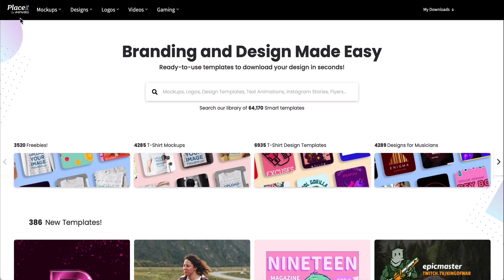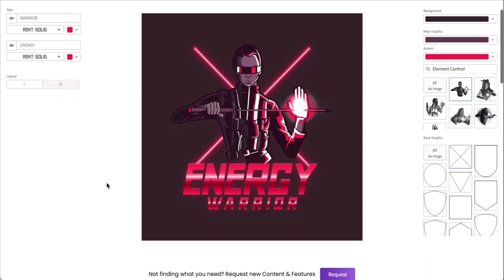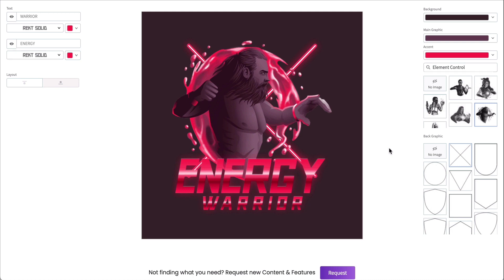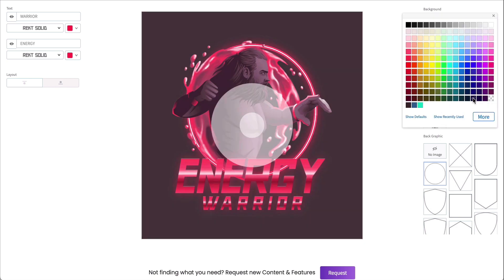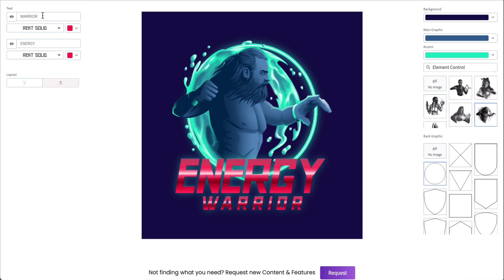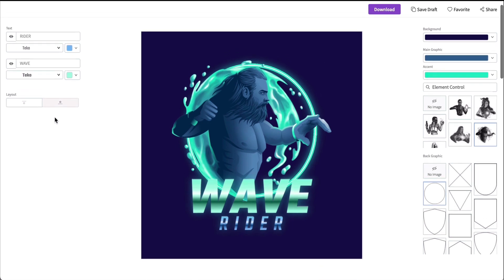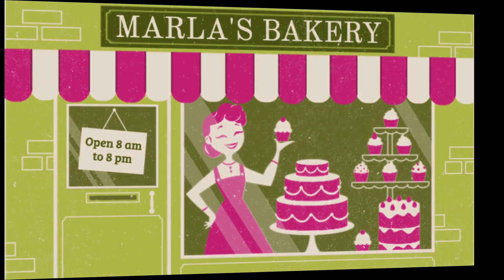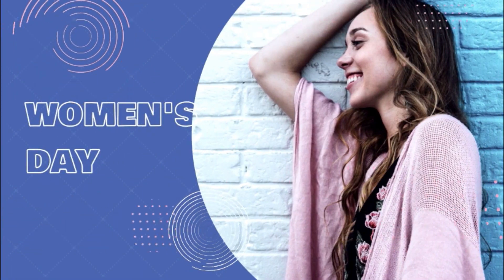How to Make an Emblem Online (Using a Custom Emblem Maker)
Want to know how to make a custom emblem for your club, team or organisation with minimum fuss? An emblem maker is the answer. ► Try the online emblem maker at Placeit

Today, you'll learn how to make an emblem online using the emblem maker from Placeit.

What is an emblem? An emblem is  a symbol meant to identify a group, be it a club, team, organisation, country, or family. Emblems usually embody an idea or a value and are often seen on flags, passports, team uniforms, family property, and so on. Watch this video to discover how you can create a custom emblem quickly and easily.

Read more on How to Make an Emblem on Envato Tuts+

Envato Tuts+
Discover free how-to tutorials and online courses. Design a logo, create a website, build an app, or learn a new skill